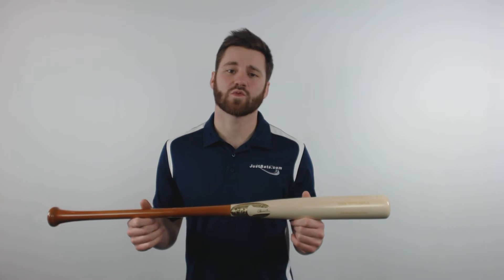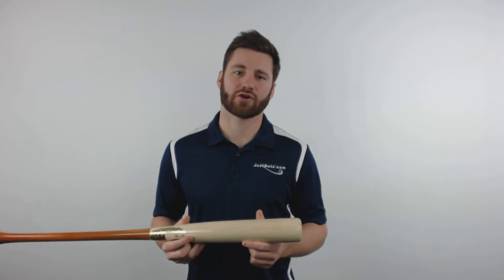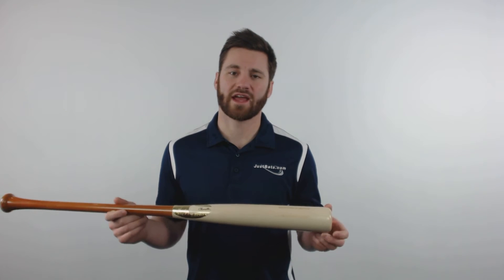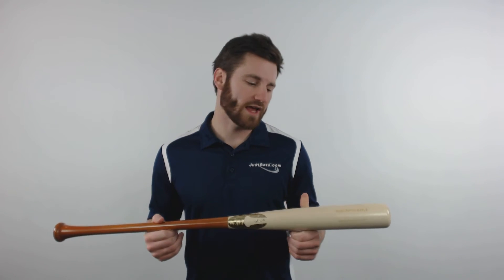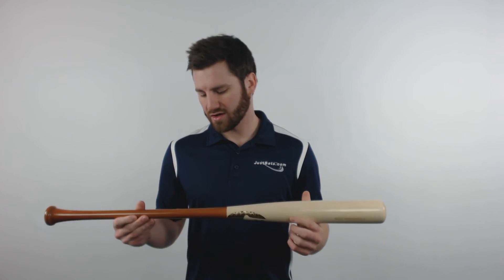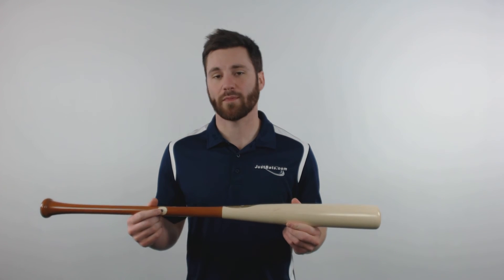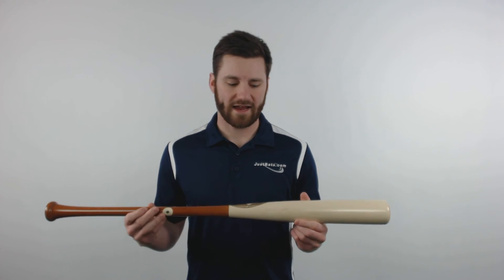Chandler Heritage Hard Pro Maple Wood Baseball Bat: FM710 Heritage/Natural